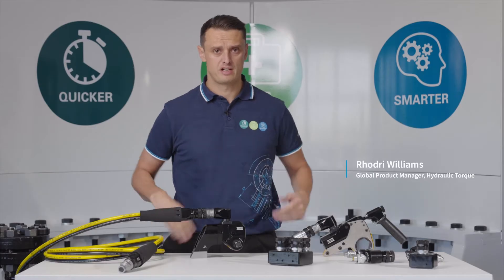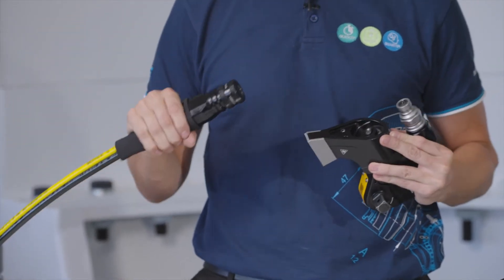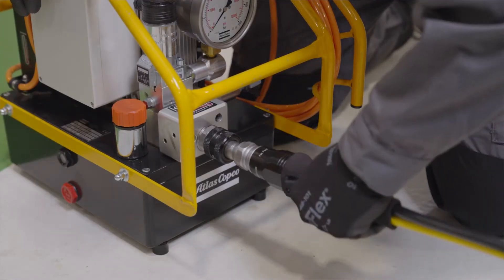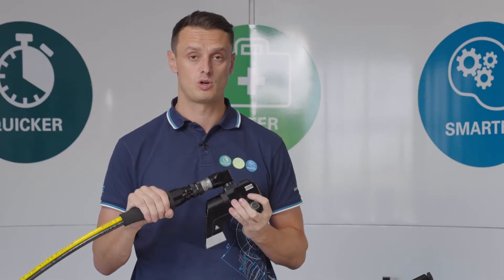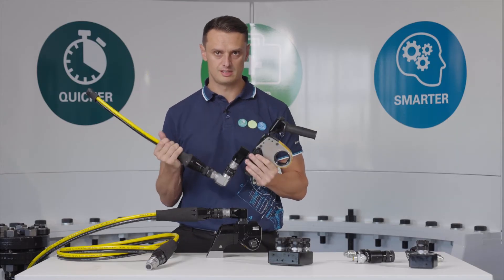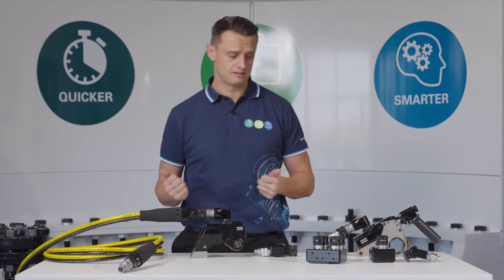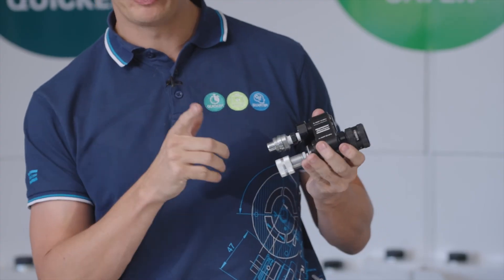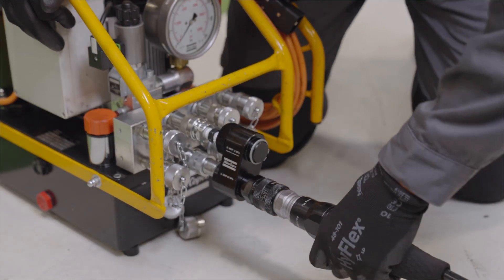Torcflex Hydraulic Torque Wrench | Features & Benefits | Co-Axial Hose & Coupling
The brand new Torcflex Hydraulic Torque Wrench brings new innovations to the hydraulic torque market, to help improve; safety, processes and speed.

In this video, Global Product Manager Rhodri Williams, looks at the new innovative co-axial hose and coupling. This will revolutionize how we use torque wrenches in the future, speeding up the set up times, making the tool much easier to maneuver and improving the overall safety of the process.